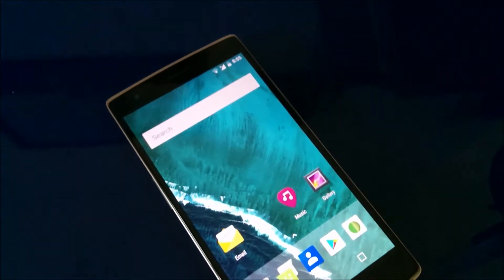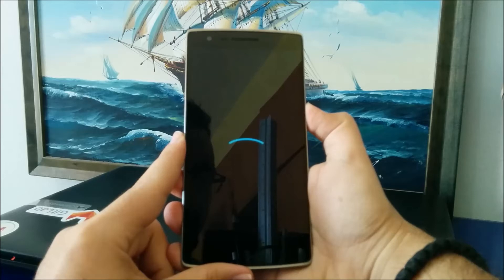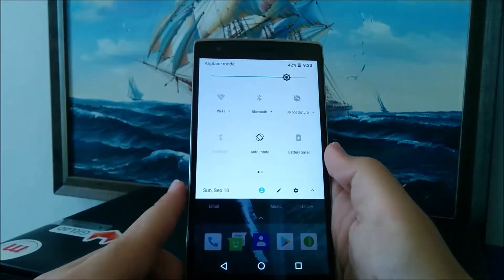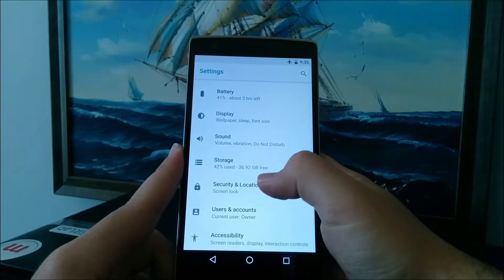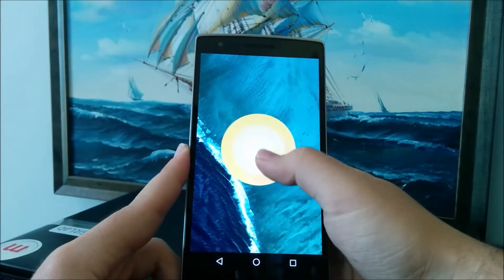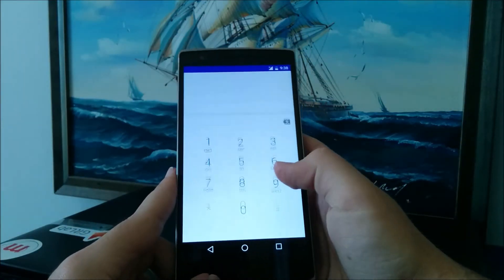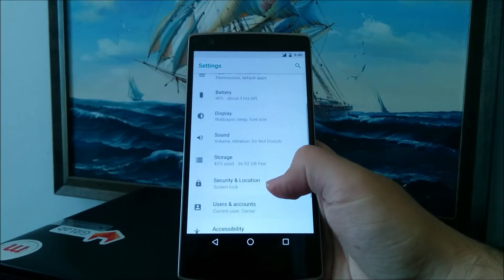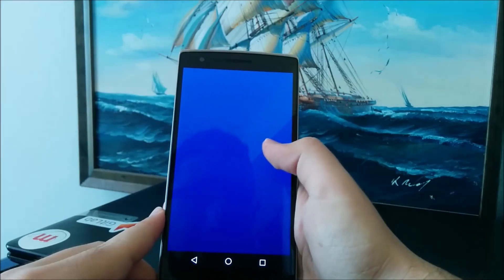LineageOS 15 on the OnePlus One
In this video we check out the first build of LineageOS 15 for the OnePlus One!